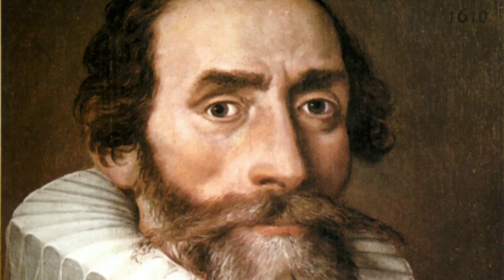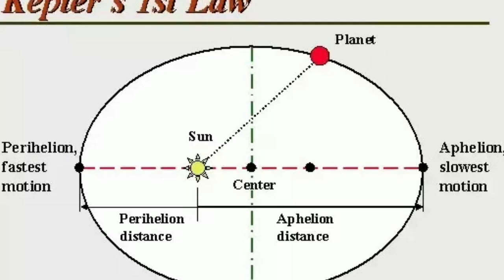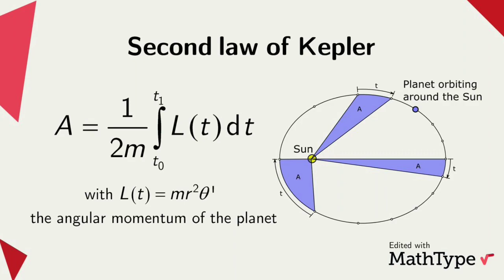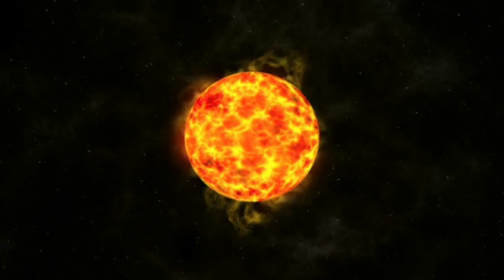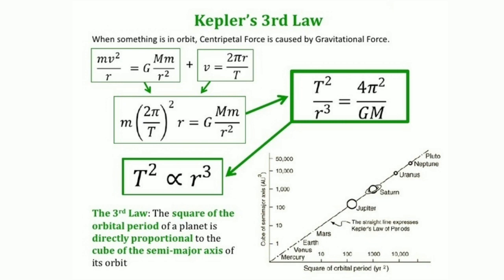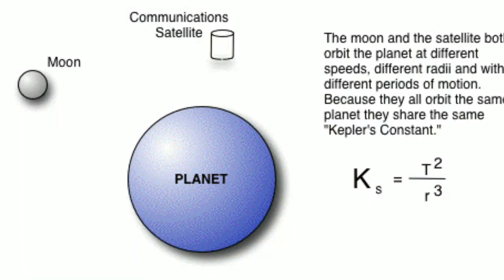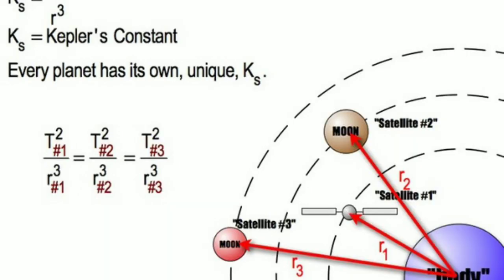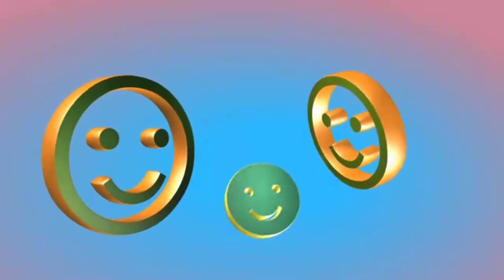Kepler's 3 Laws|| Motion of Planets....© AkashVeer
In astronomy, Kepler's laws of planet motion are three scientific laws describing the motion of planets around the Sun, published by Johannes Kepler between 1609 and 1619.
Kepler's Three Laws

Circular Motion Principles for Satellites

Mathematics of Satellite Motion

Weightlessness in Orbit

Energy Relationships for Satellites

In the early 1600s, Johannes Kepler proposed three laws of planetary motion. Kepler was able to summarize the carefully collected data of his mentor - Tycho Brahe - with three statements that described the motion of planets in a sun-centered solar system. Kepler's efforts to explain the underlying reasons for such motions are no longer accepted; nonetheless, the actual laws themselves are still considered an accurate description of the motion of any planet and any satellite.

Kepler's three laws of planetary motion can be described as follows:

The path of the planets about the sun is elliptical in shape, with the center of the sun being located at one focus. (The Law of Ellipses)

An imaginary line drawn from the center of the sun to the center of the planet will sweep out equal areas in equal intervals of time. (The Law of Equal Areas)

The ratio of the squares of the periods of any two planets is equal to the ratio of the cubes of their average distances from the sun. (The Law of Harmonies)
Kepler's three laws of planetary motion can be stated as follows: (1) All planets move about the Sun in elliptical orbits, having the Sun as one of the foci. (2) A radius vector joining any planet to the Sun sweeps out equal areas in equal lengths of time.

Thanks AkashVeer sir

(The 15 Invaluable Laws Of Growth)